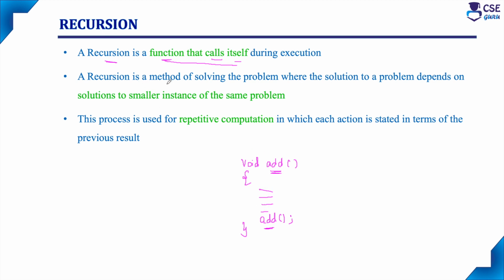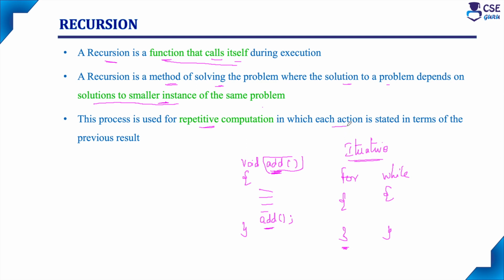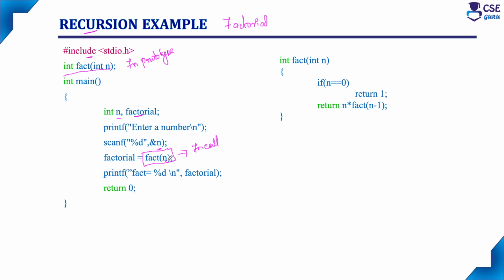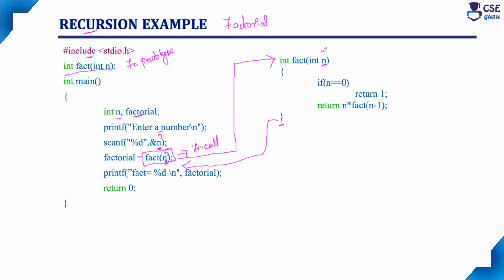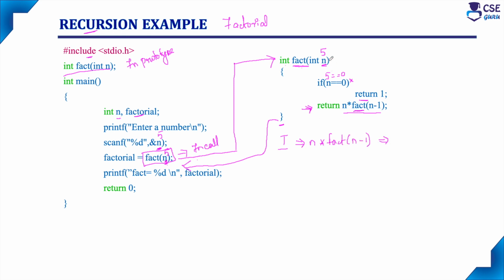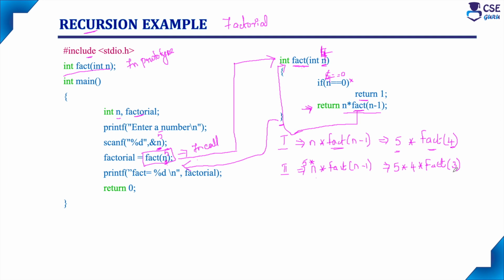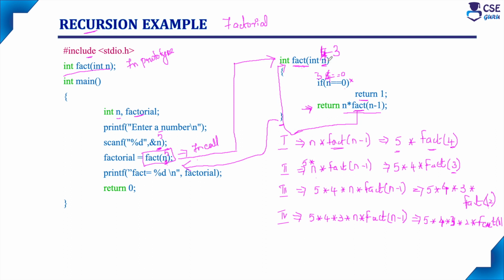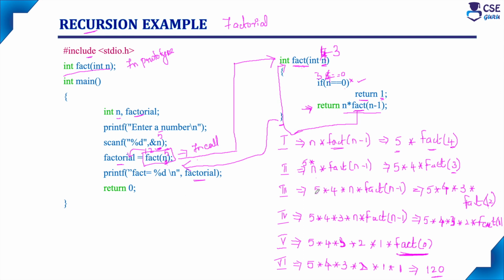Recursion| Recursion in C| Factorial example using Recursion | Lec 104 | C Programming Tutorials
CSEGuru Videos
CSEGuru Compiler Design Videos: